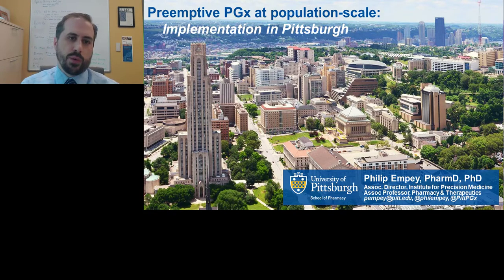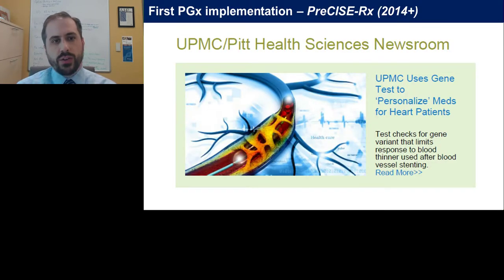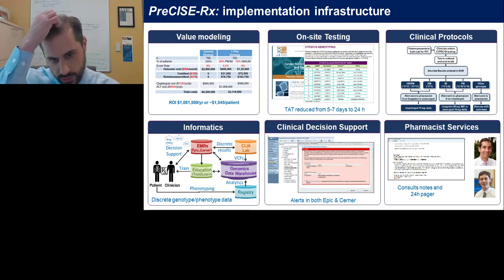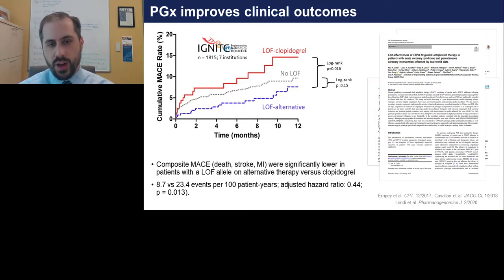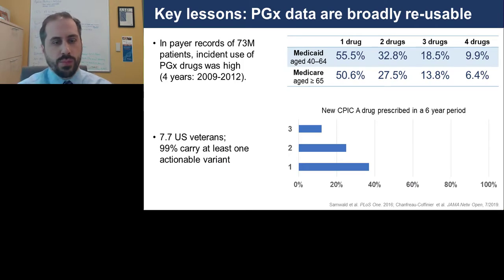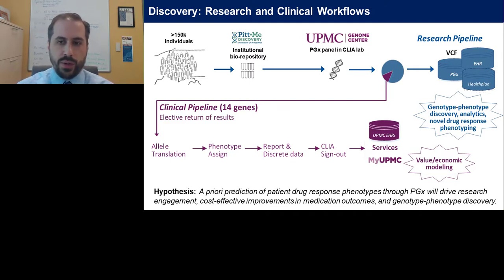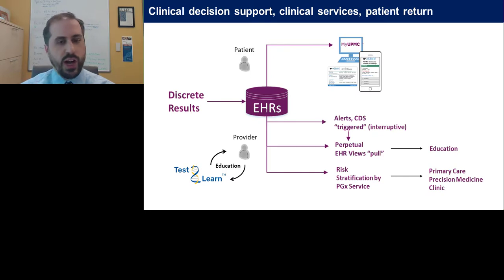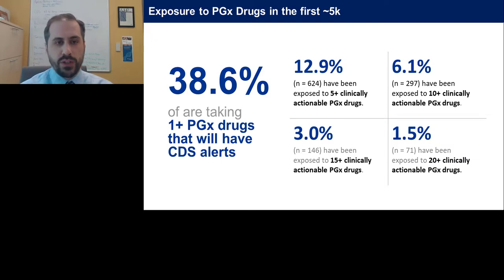Preemptive PGx at Population-Scale: Implementation in Pittsburgh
Presented By: Philip Empey, PharmD, PhD

Speaker Biography: Dr. Philip Empey is the Associate Director of the Institute of Precision Medicine at the University of Pittsburgh and UPMC. He directs the Pharmacogenomics Center of Excellence and leads the PreCISE-Rx and Test2Learn teams to implement pharmacogenomics clinical, research, and educational initiatives.

Webinar: Preemptive PGx at Population-Scale: Implementation in Pittsburgh

Webinar Abstract: Building upon the highly successful PreCISE-Rx clinical implementation program, we recently launched a Pharmacogenomics Center of Excellence to combine expertise and technology in genomics, implementation science, and medication response phenotyping.

Earn PACE Credits:
1. Make sure you’re a registered member of LabRoots
2. Watch the webinar on YouTube or on the LabRoots
  This link will be located in the CMS in the webinar CE tab – please enable third party PACE link